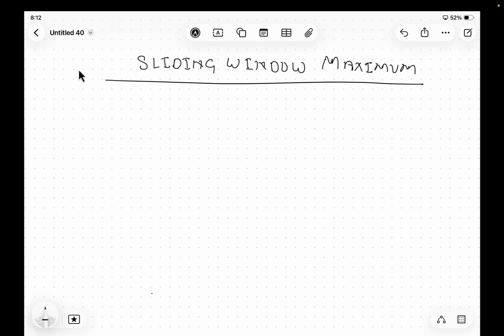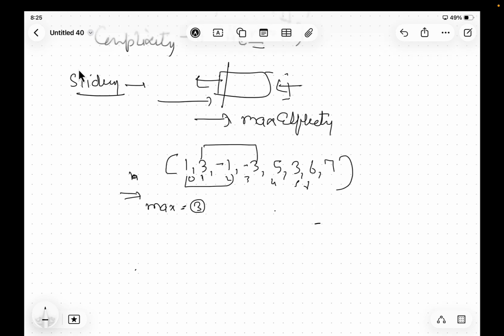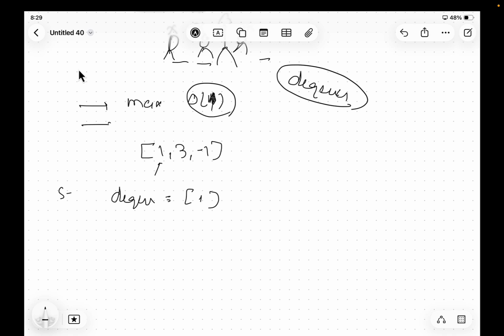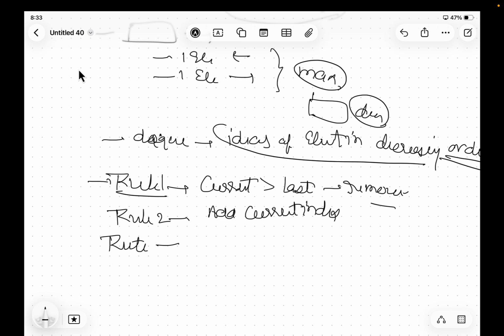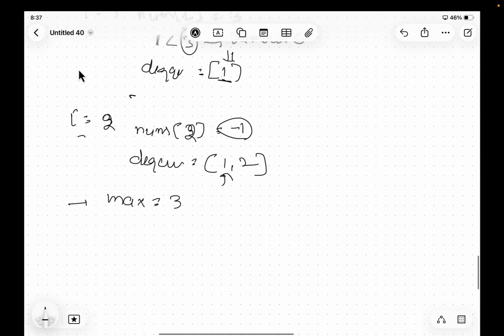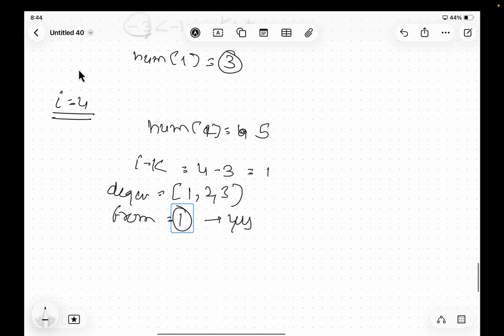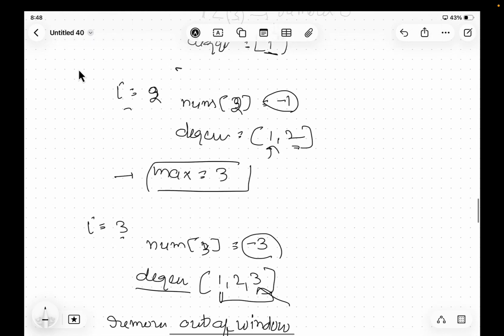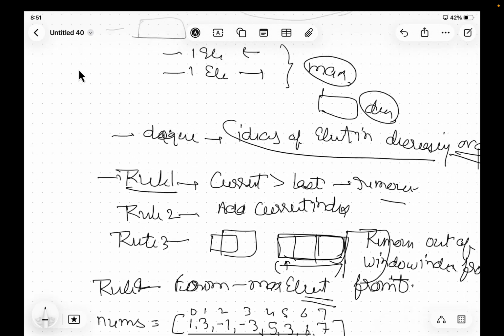Sliding Window Maximum in each window -Introduction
Learn the famous Sliding Window Maximum problem and understand how to efficiently find the maximum element in every window of size K.
This problem introduces the powerful concept of using a Deque to optimize brute-force solutions from O(n*k) to O(n).
You’ll understand how elements are added and removed strategically to always keep the maximum at the front.
Sliding Window Maximum is one of the most important interview problems asked in top product-based companies.
In this tutorial, we’ll cover intuition, dry runs, optimized Java code, and the complete reasoning behind every step.